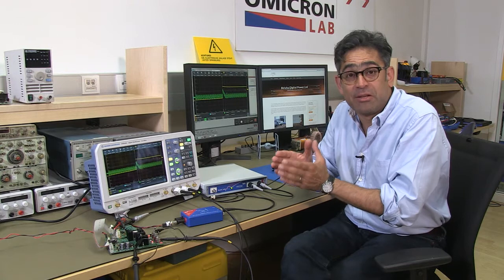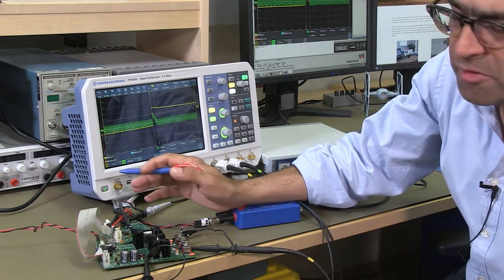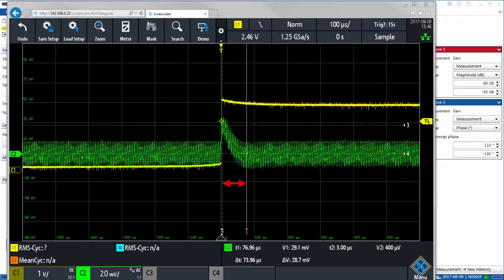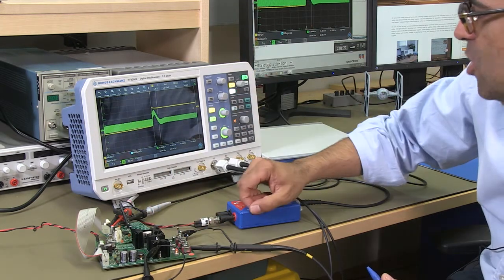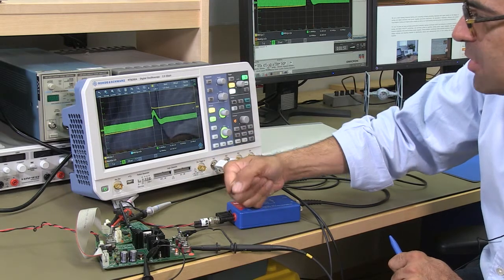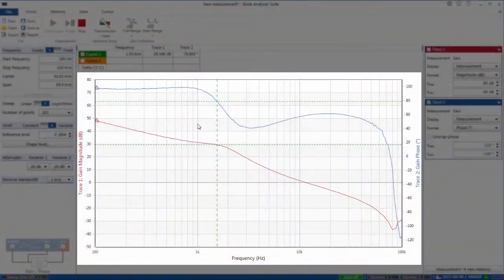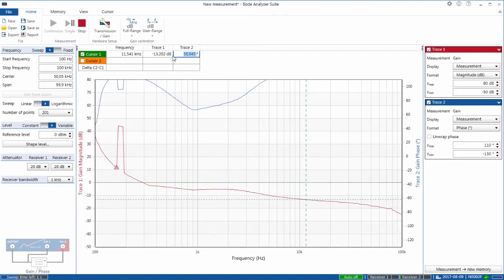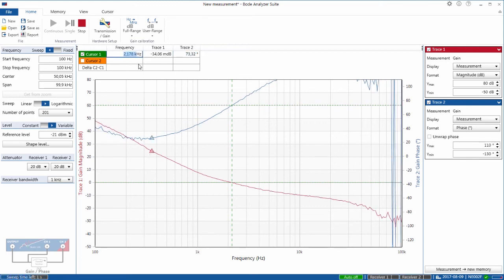Dynamic behavior of a buck converter in DCM and CCM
Dr. Ali Shirsavar from Biricha Digital explains how the transient response of a buck-converter changes between continuous conduction mode (CCM) and discontinuous conduction mode (DCM). The difference is analyzed in time-domain as well as in frequency domain by measuring the loop gain of the buck converter using the Bode 100 VNA.